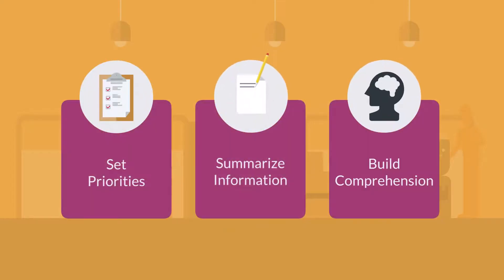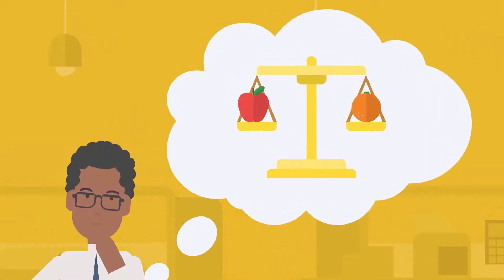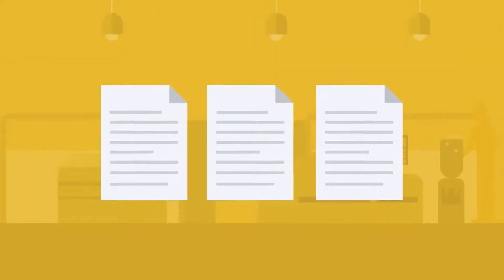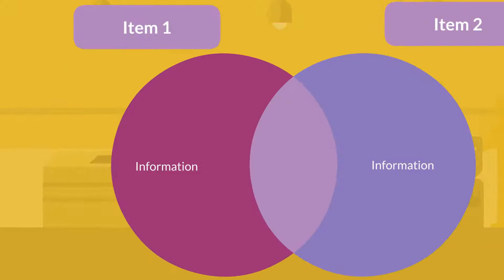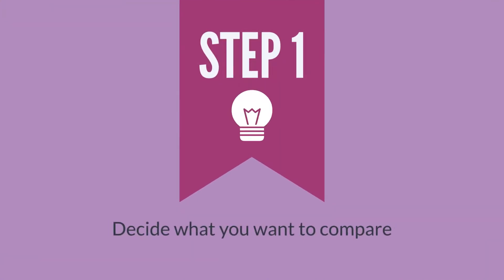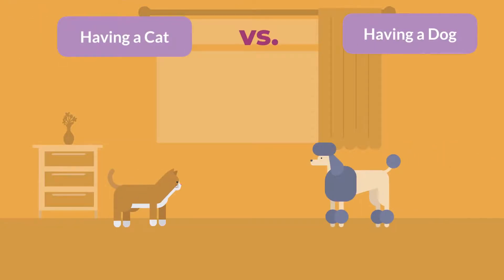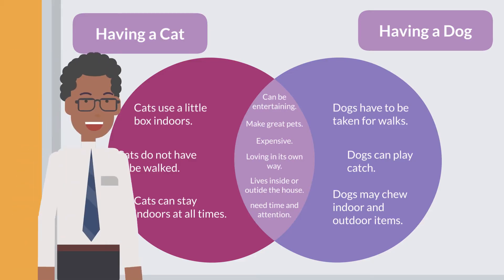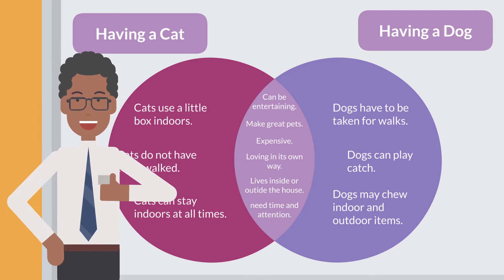Mastering Venn Diagrams: A Step-by-Step Guide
Mastering Venn Diagrams: A Step-by-Step Guide. Are you looking to create clear and visually engaging Venn diagrams for your presentations, reports, or projects? Look no further! Our comprehensive video tutorial, "Mastering Venn Diagrams: A Step-by-Step Guide," will walk you through the entire process, from start to finish.

In this educational video, we'll demystify the art of Venn diagram creation and equip you with the skills to produce professional-quality diagrams in no time. Whether you're a student, teacher, professional, or anyone interested in enhancing your data visualization skills, this tutorial is designed for you.

00:00 Introduction
00:40 Step 1
00:52 Step 2
01:03 Step 3
01:13 Step 4